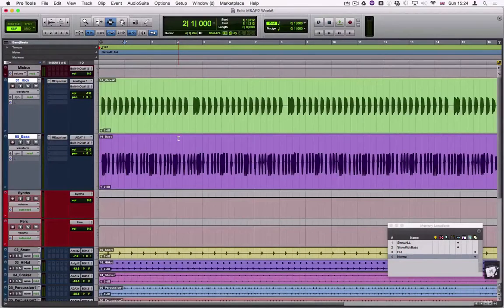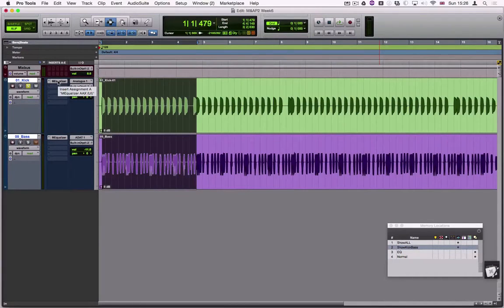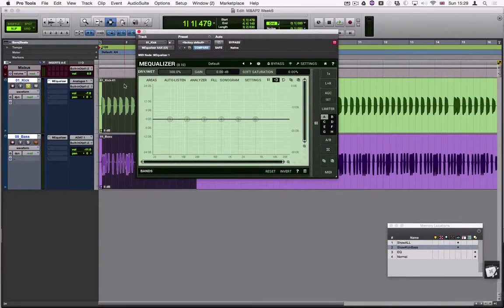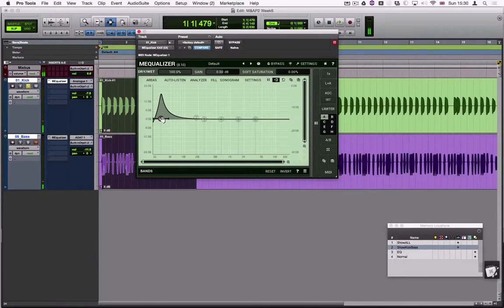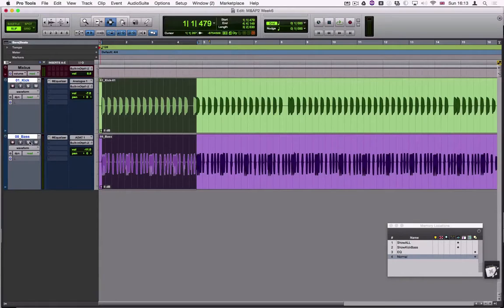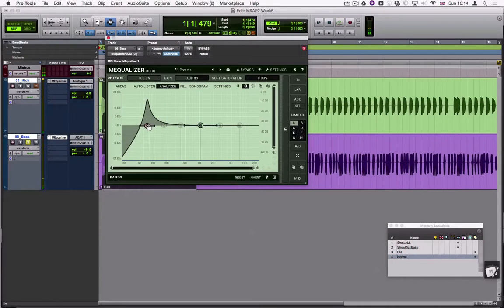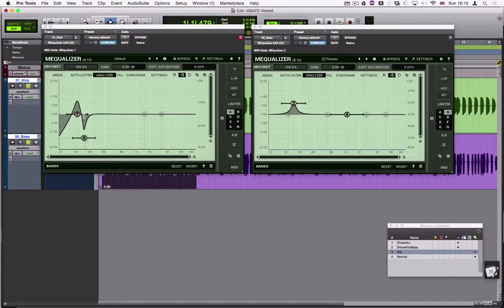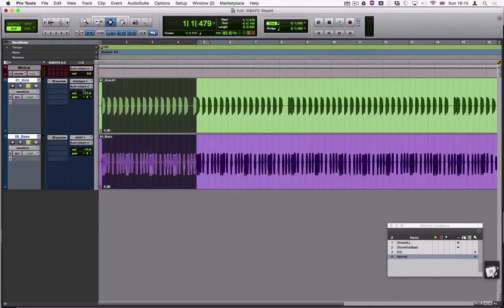Fixing masking frequencies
The track by APZX is called Lacuna and can be found